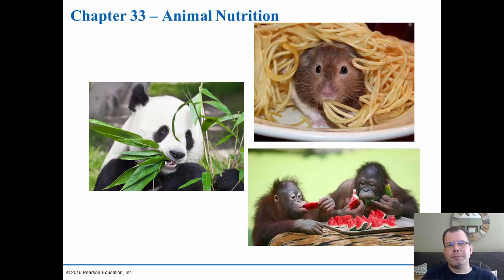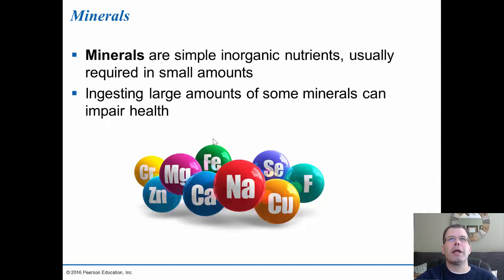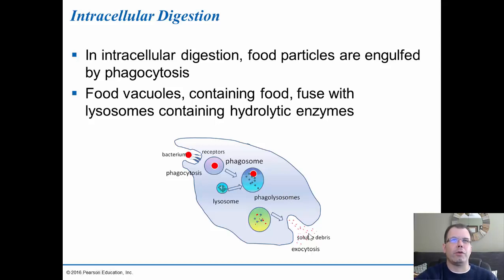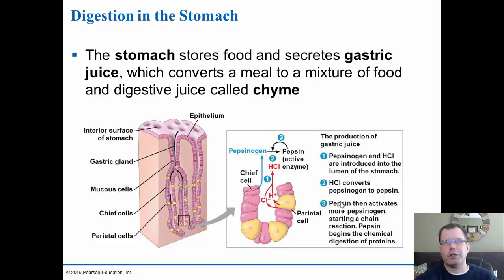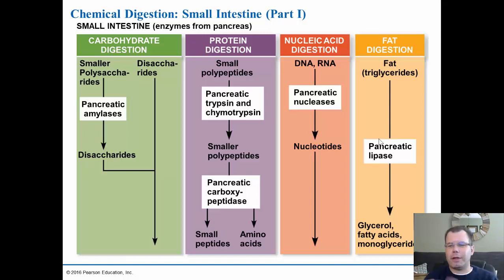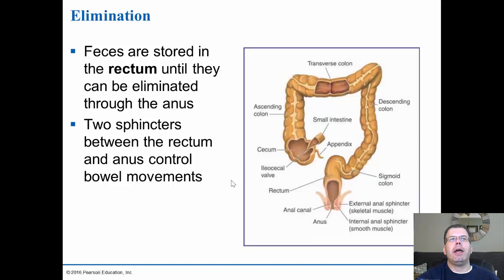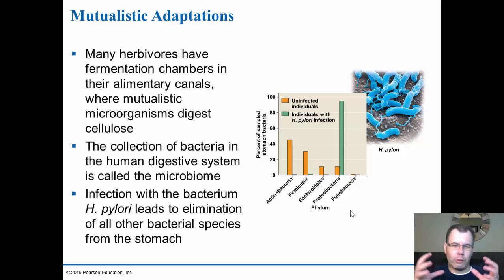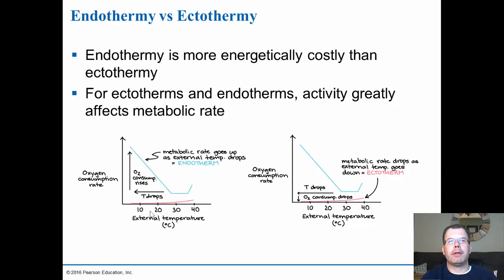Chapter 33 Animal Nutrition and Digestion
This lecture discusses how animals gain nutrition.  First we discuss what is important for an animal diet.  Then we look closer at what makes up the digestive system in mammals and the differences between carnivores and herbivores.  Finally we look at how the endocrine system regulates digestion and controls metabolism.